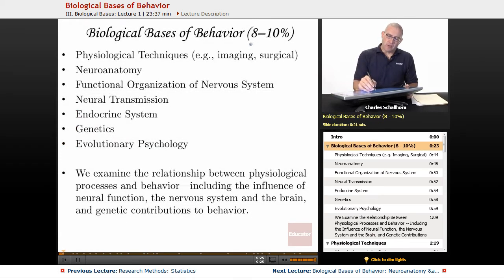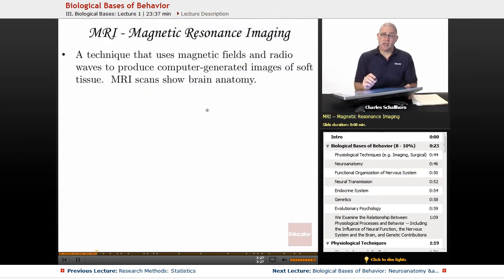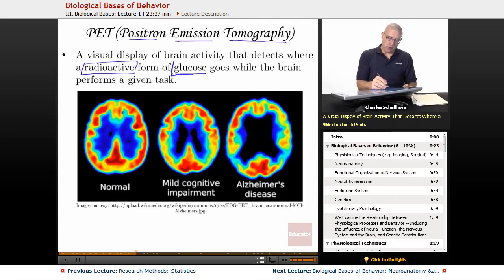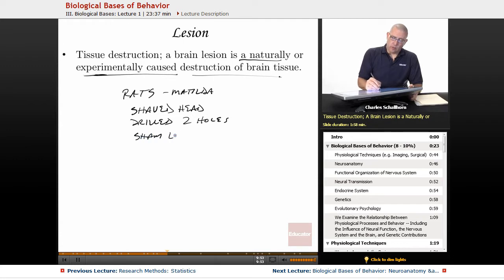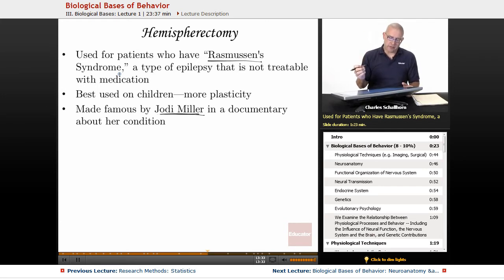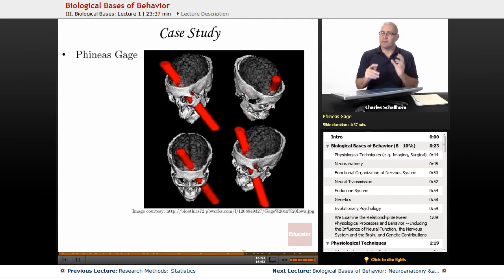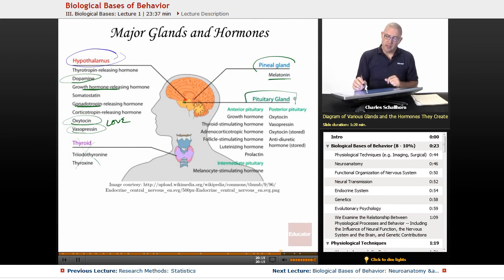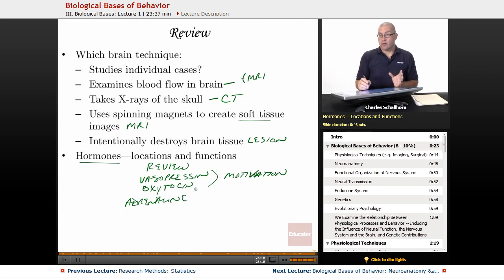"Biological Bases of Behavior" | AP Psychology with Educator.com